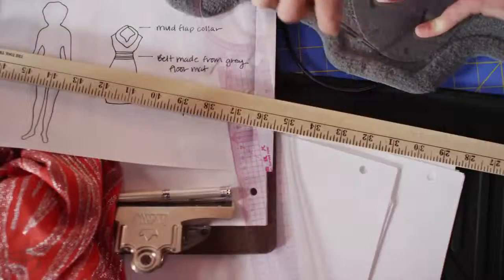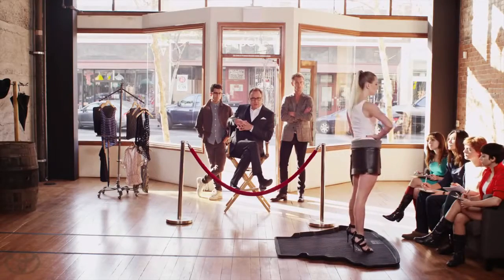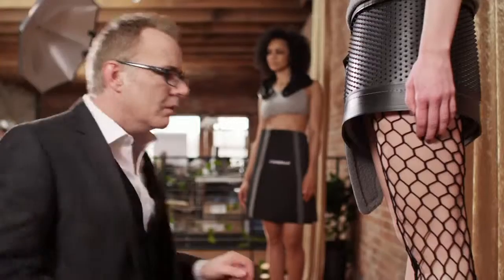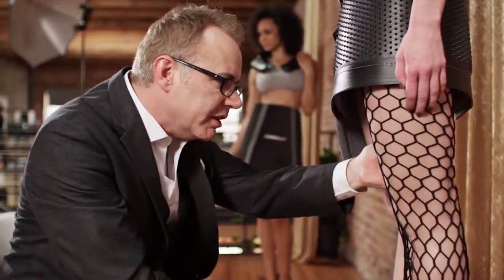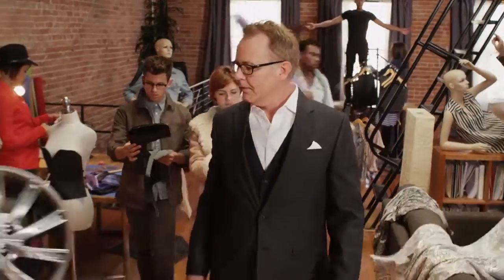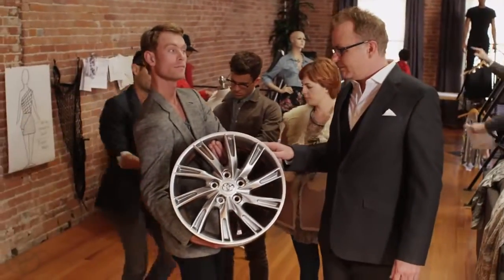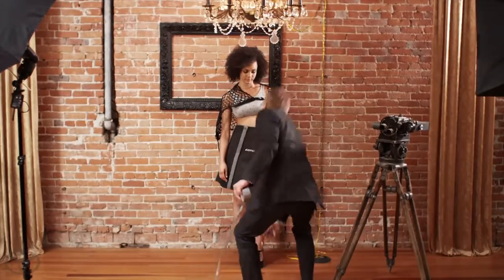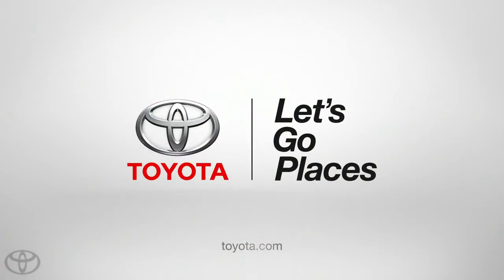Genuine Toyota Accessories Are Best Worn by a Toyota Toyota Accessories